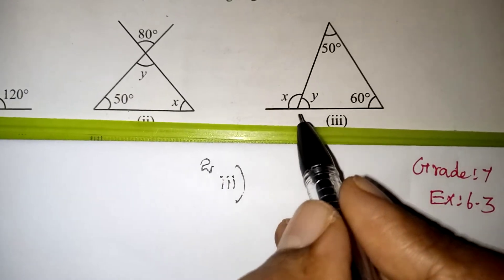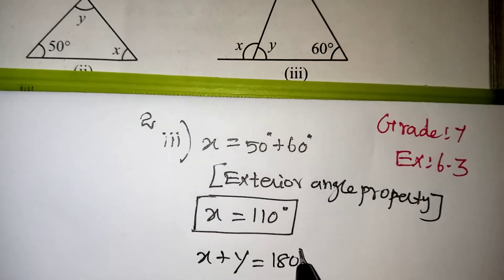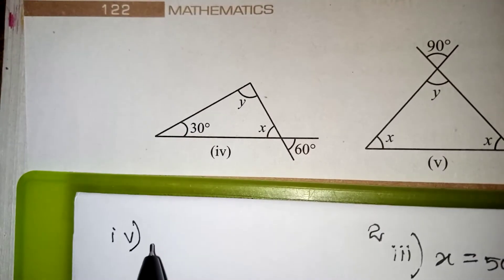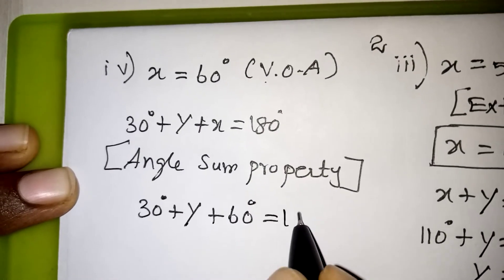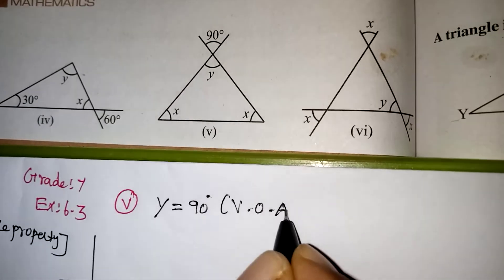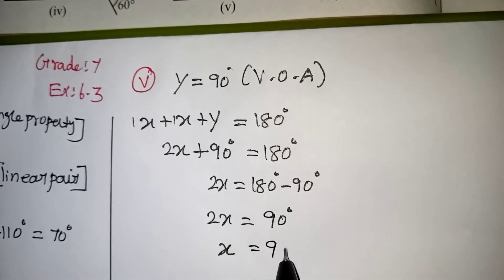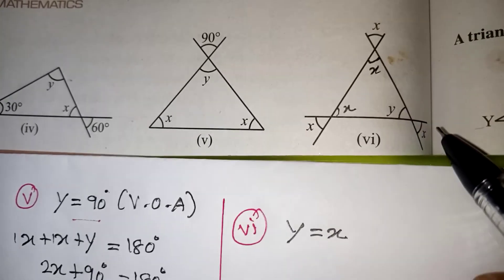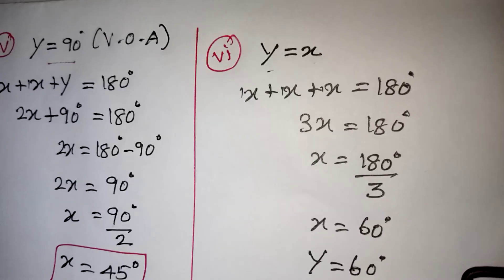The Triangle And Its Properties Class 7 | Chapter 6 Ex 6.3 Q no 2 ( iii to vi) | NCERT 7 Maths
The Triangle And Its Properties Class 7 | Chapter 6 Ex 6.3 Q no 2( iii to vi ) in English